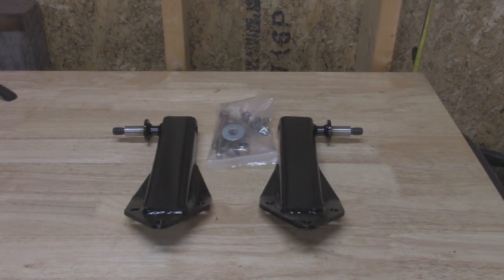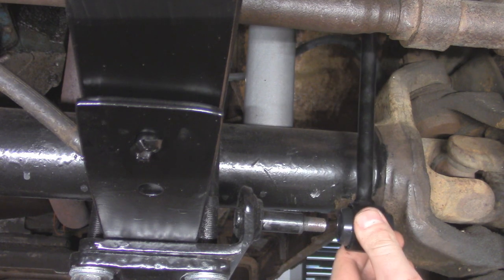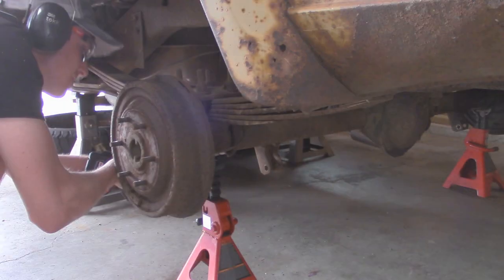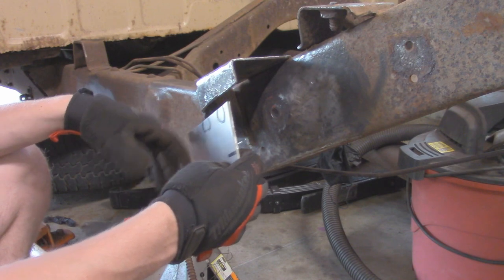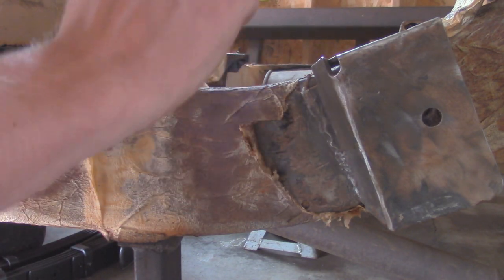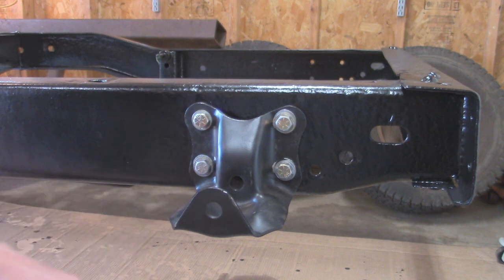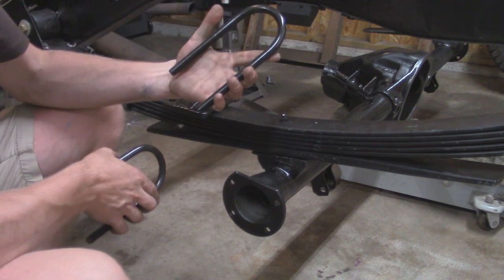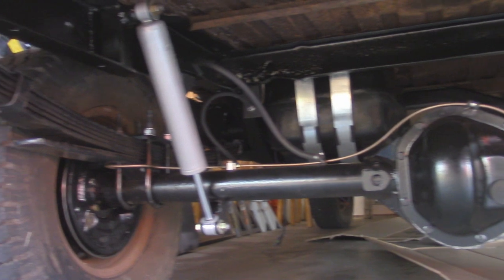Installing a 3" Lift on a 1978 Jeep J10 | Part 2 of 2 | Rough Country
This week we are diving into the 1978 Jeep J10's old suspension and overhauling it with a new Rough Country 3 inch Suspension Lift. In today's video I will be finishing up the front and then moving onto the rear suspension. This lift install is going to be very similar if not the same for other full size Jeeps, such as the Wagoner, J20, Grand wagoner, and Cherokees. Today I will show you how to do the whole job from start to finish by removing the old suspension and replacing with the new. If you have any questions that the video does not cover, make sure to leave them below.

OutJeeping ETSY Store

OutJeeping XJ Decals

OutJeeping J10 Decals

POR-15 Paint

Self Etching Primer

Engine Ceramic Paint (Used for Frame)

Rust Kutter

Music used in this video:
The Wrong Way by Silent Partner
Cross the Road by Silent Partner
Pick Up On This by The Mini Vandals
Texas Napkin by Freedom Trail Studio